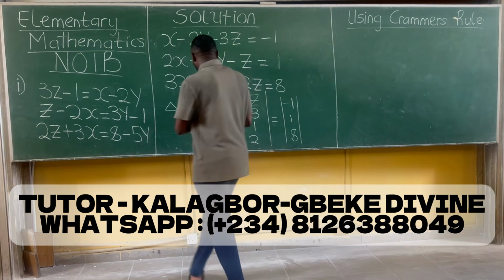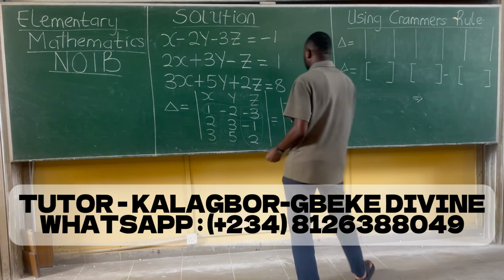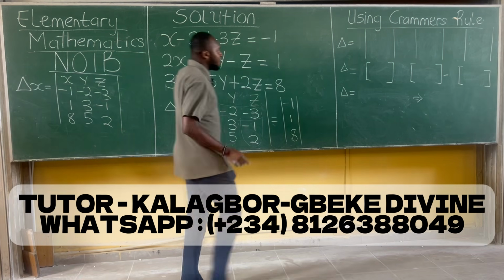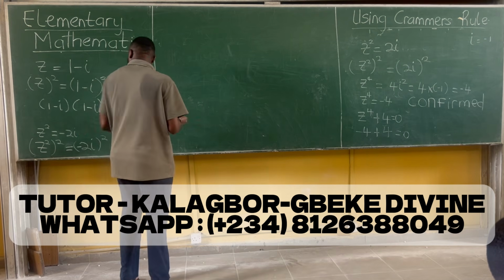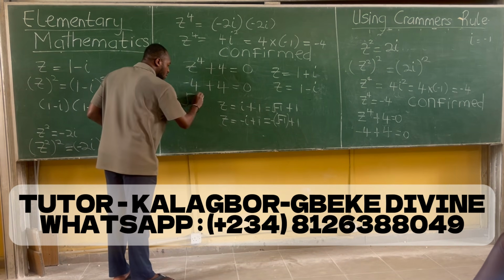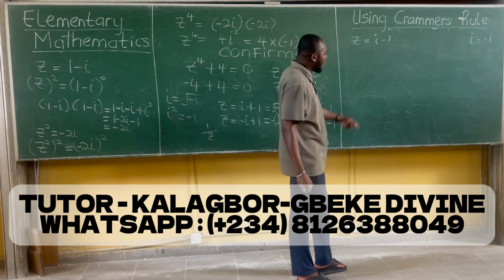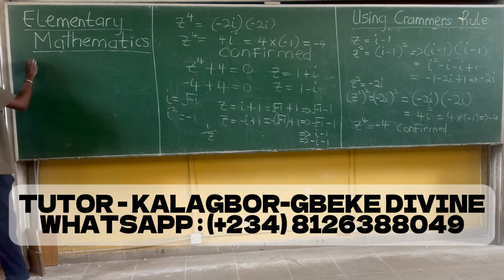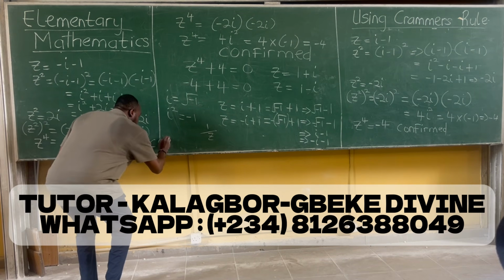100 LEVEL ENGINEERING | EXAM PREP MATHEMATICS (MTH 101/MTH 110) | ALGEBRA &TRIG | COMPLETE BREAKDOWN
Are you a 100 Level Engineering student preparing for MTH 101 / MTH 110 Mathematics exams? This complete breakdown on Algebra and Trigonometry is designed to help you understand key concepts, solve problems faster, and pass your exams with confidence.

In this class, we simplify Engineering Mathematics fundamentals, making it easy for beginners to follow along and master the topics step-by-step. Whether you're struggling with basics or revising for exams, this video will guide you to success.

Quadratic Equations

Simultaneous Equations

Trigonometric Identities

Trigonometric Equations

This session is perfect for exam revision, assignment help, and concept mastery, ensuring you are fully prepared for your MTH 101 / MTH 110 tests and exams.

🎯 Who this video is for:

100 Level Engineering Students

University Students taking MTH 101 / MTH 110

Science and Technology Students

Anyone looking to master Algebra and Trigonometry

🔥 Watch till the end, practice along, and improve your problem-solving skills to score high in your exams.

Your journey to becoming a top engineering student starts here.